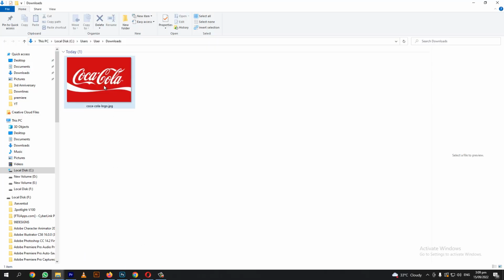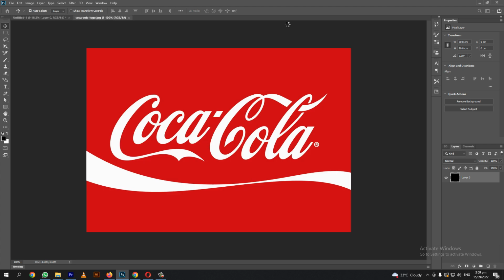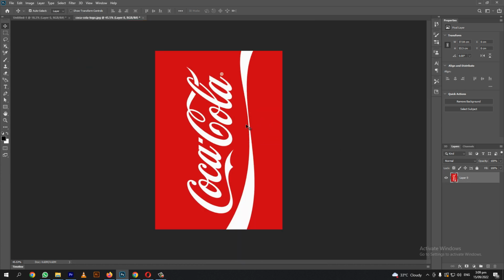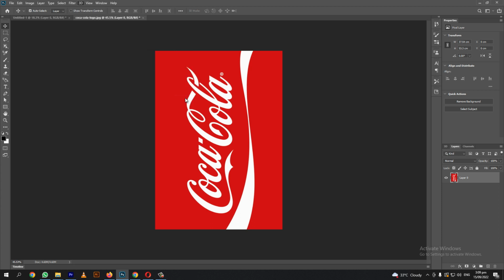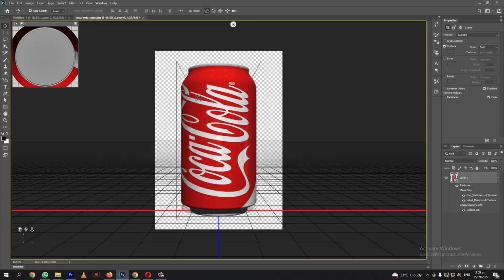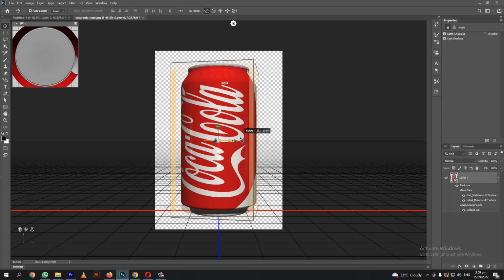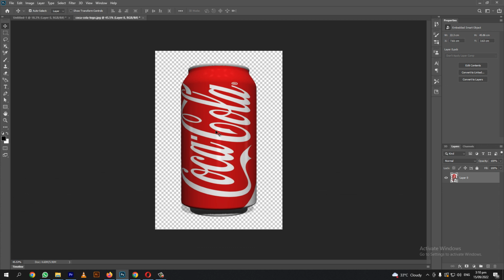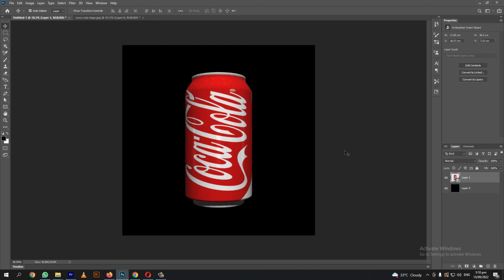Soda Effects in Adobe Photoshop | Coke Effects in Adobe Photoshop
Steps on How to Make a Soda Effects in Adobe Photoshop:
00:00-Introduction
00:13-Go to image and rotate it counter clockwise
00:13-Drag the image to Adobe Photoshop
00:30-Go to 3D then choose the Soda
00:57-The end